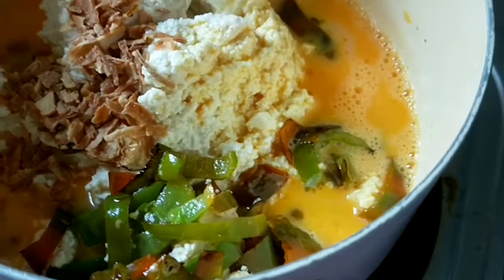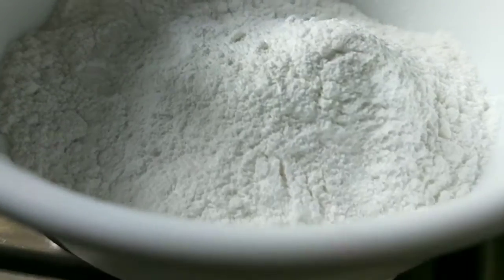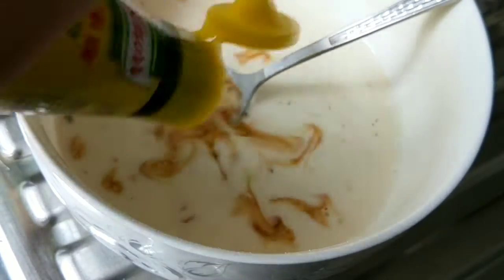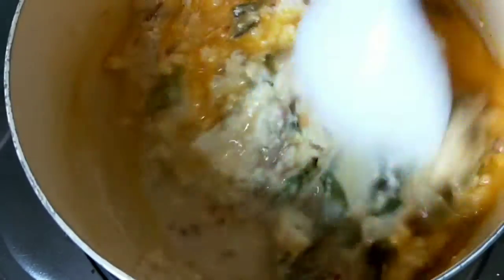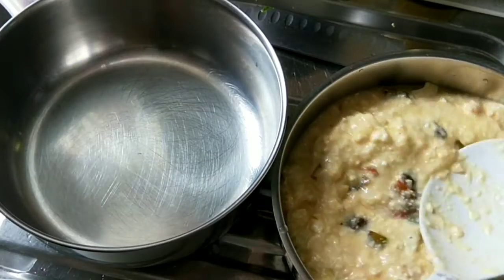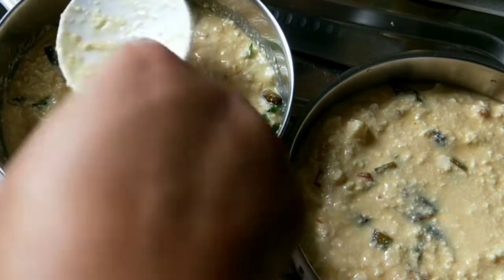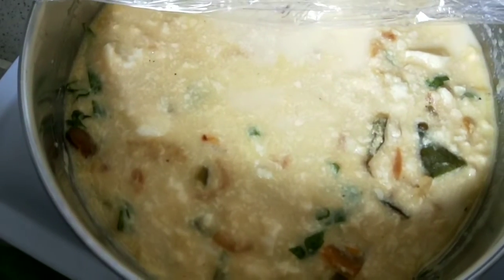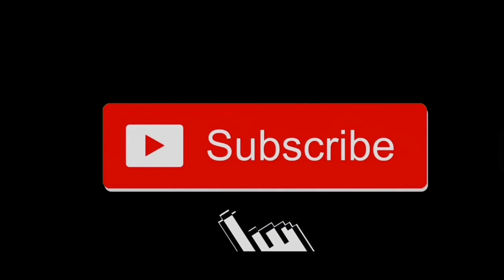TAHU DAN TELOR, DI MASAK INI MAJIKAN SUKA BANGET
halo besti di vidio kali ini sayaa mau masak tahu dan telor di pepes bestii pokoknya enk banget dan majikan ku suka banget